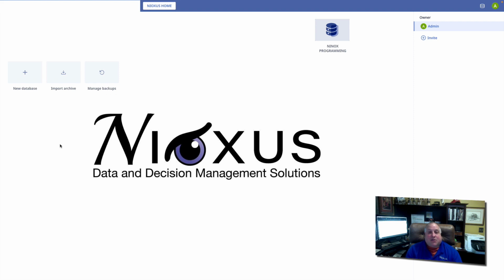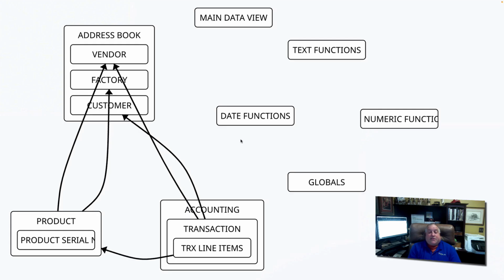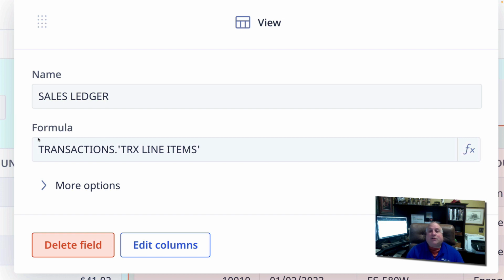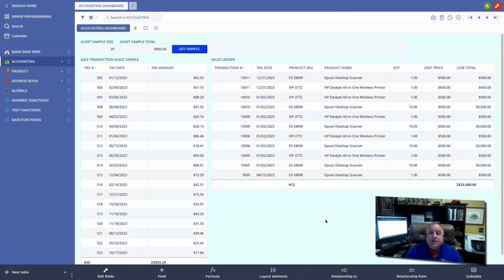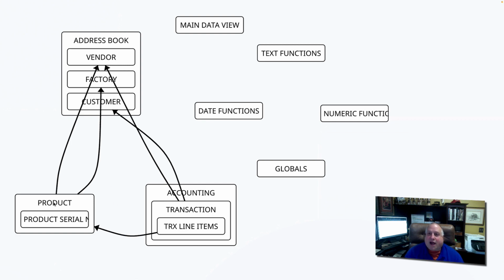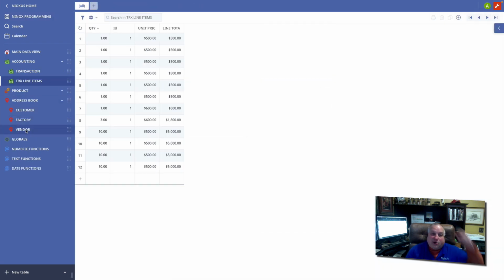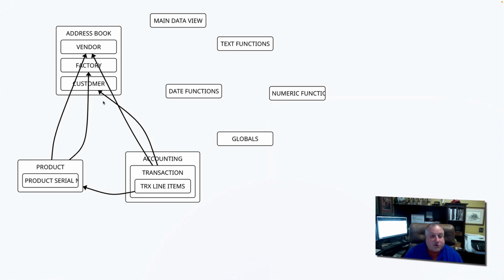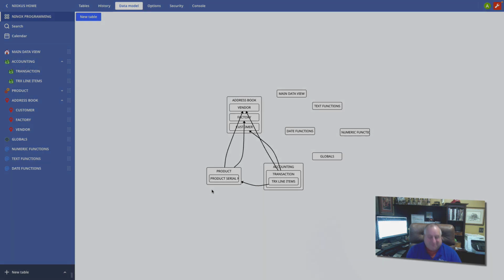117 Programming Ninox - Direct Relationship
This is the third of four classes in which we discuss relationships in Ninox. Relationships are the key to creating efficient and effective data solutions and relational databases in Ninox. In this class, we take a look at Direct Relationships and how to define the path and use indirect relationships to access specific tables and record selections.